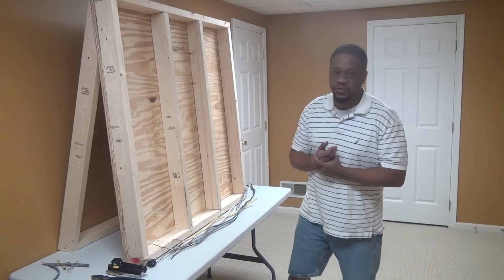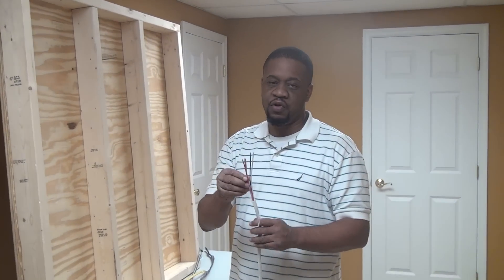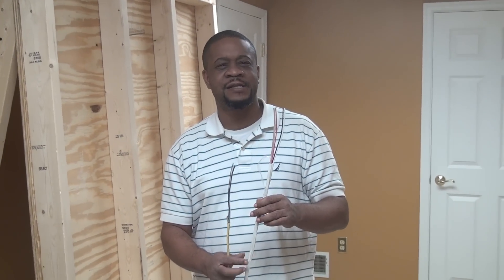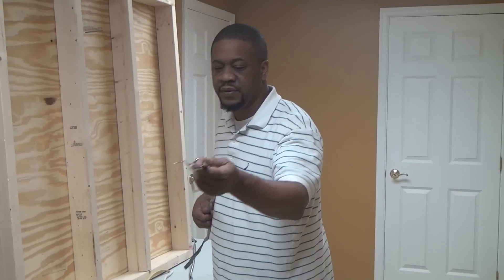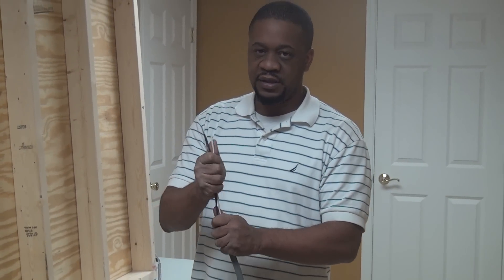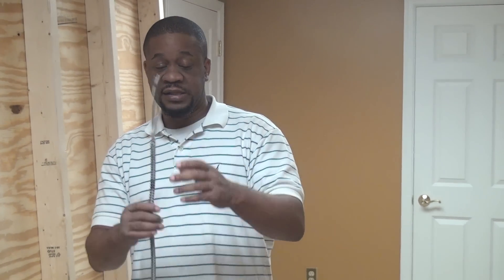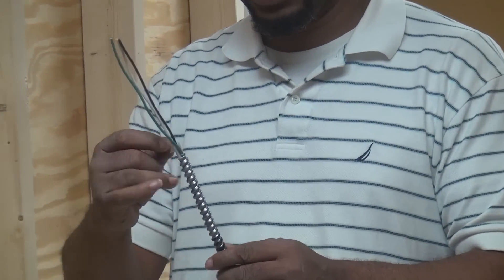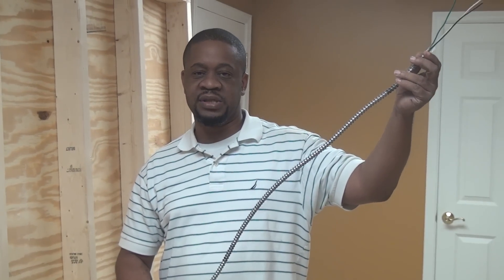wire types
I have put together a course that walk you from A to Z with residential wiring.The course was put together with the amateur in mind so it is pretty easy to follow yet powerful and effective. You can pick up the course by visiting